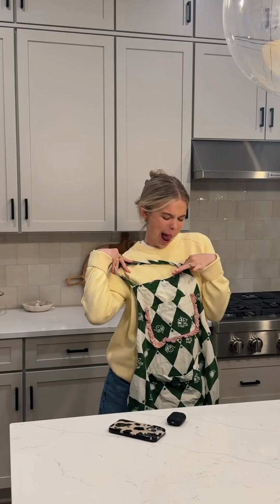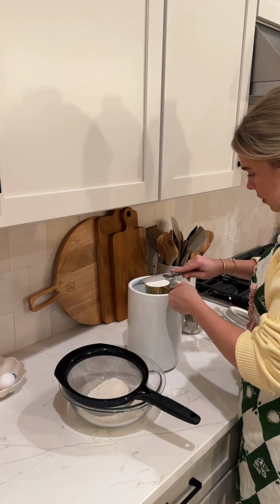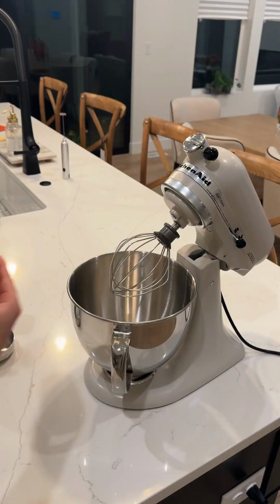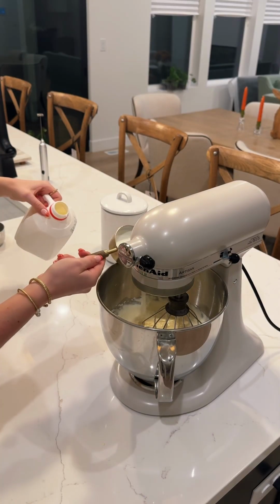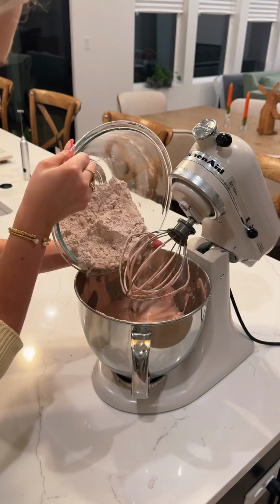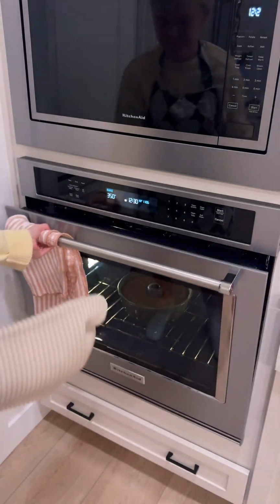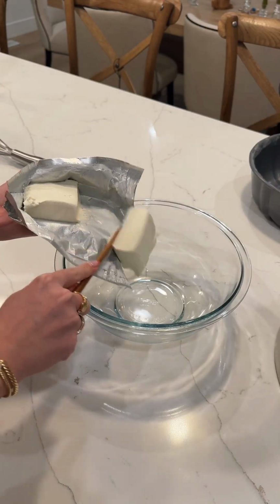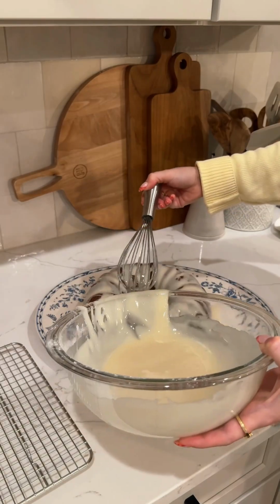back in ken’s kitchen 👩‍🍳🫶 i love baking with you guys so much !!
3/4 cup canola oil
1/2 cup unsalted butter, melted
2 cups granulated sugar
2 large eggs
1 cup buttermilk
2 tsp vanilla extract
1 tsp white vinegar
2 tbsp red food coloring
2 1/2 cups all purpose flour
3 tbsp unsweetened cocoa powder
1 tsp baking soda
1 tsp salt

Cream Cheese Glaze
4 oz cream cheese, room temp
2 cups powdered sugar
3 tbsp milk
1/2 tsp vanilla extract